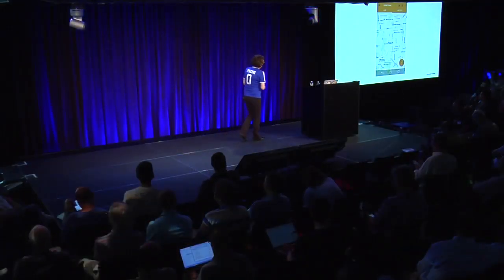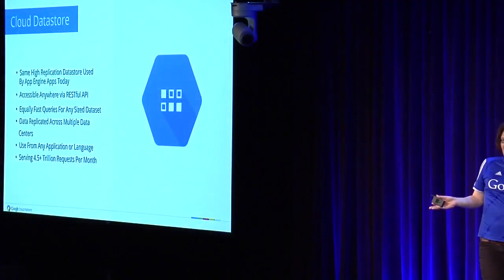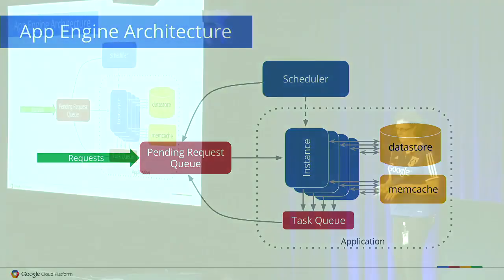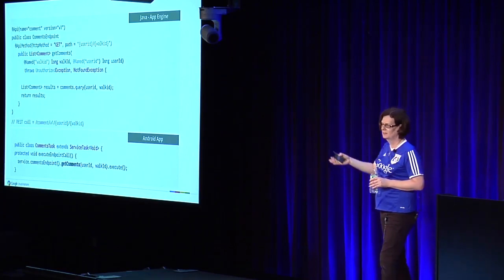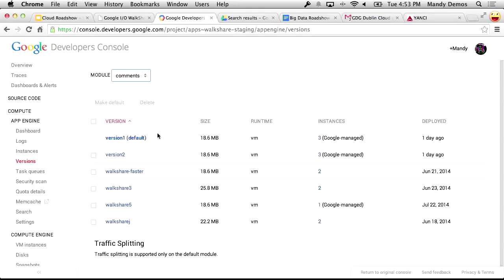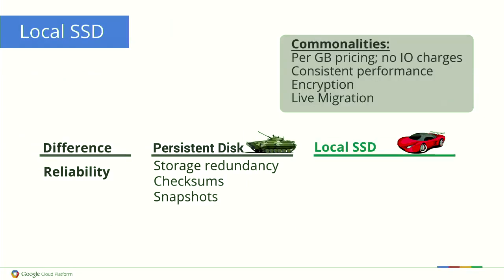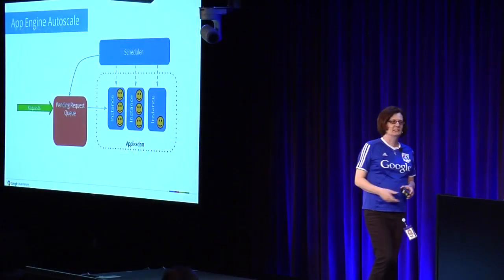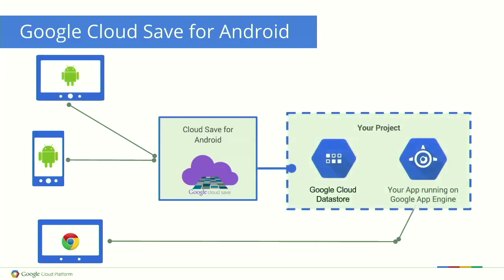How to Design, Build and Run a Cloud app with Mandy Waite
At Google I/O 2014, many of the talks on the Cloud Track were centered around a demo application called Walkshare. This session walks through how we built Walkshare and examines the design decisions that we made and introduces the Cloud technologies - including App Engine, Compute Engine, Cloud Datastore, Redis and Cloud Endpoints - that we chose in order to provide the implementation.

Mandy Waite, Developer Advocate